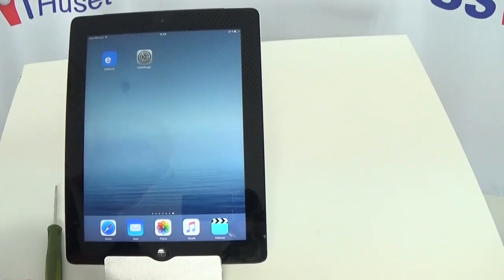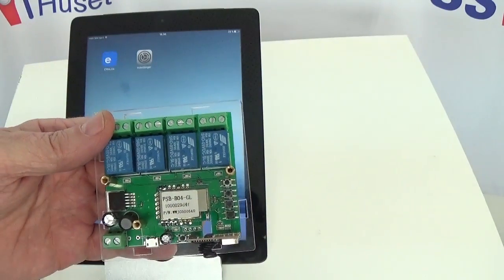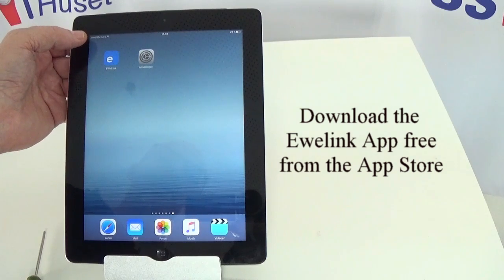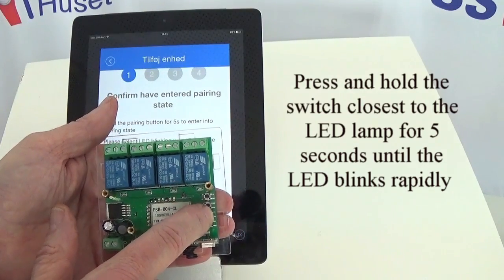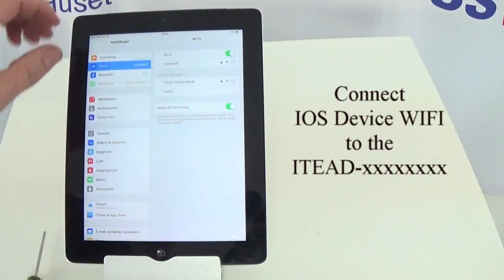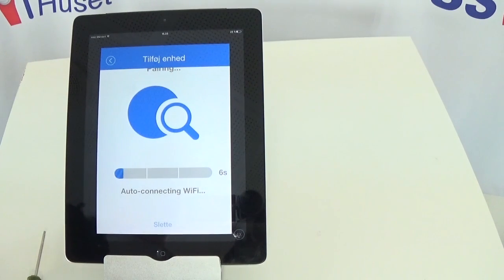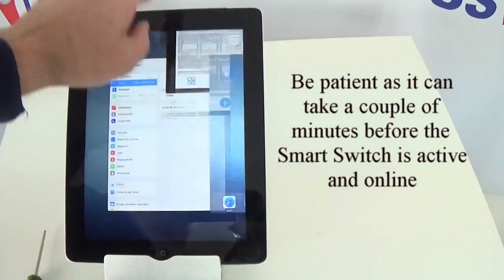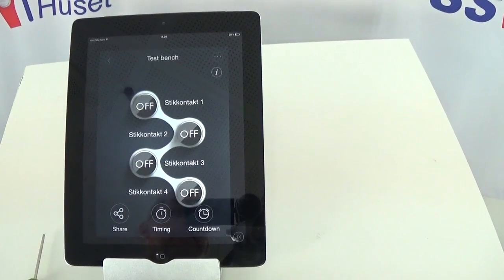4 Channel WiFi Smart Switch Pairing with Ewelink on IOS Devices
Demonstration of the procedures for pairing the 2.4GHZ 4 channel WiFi Smart Switch with Ewelink on the Iphone or Ipad